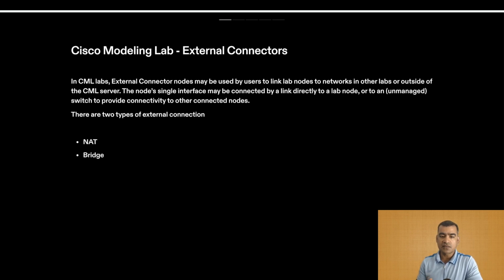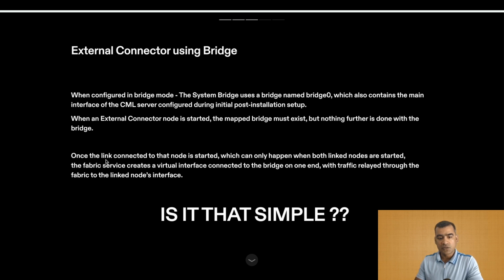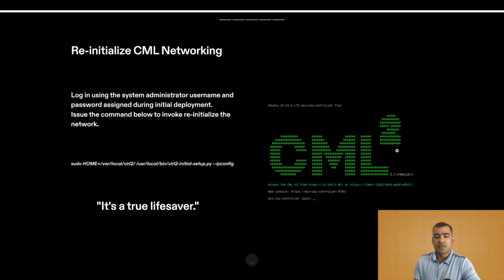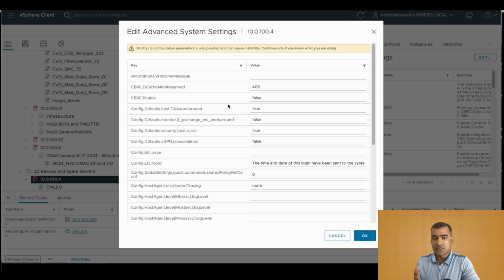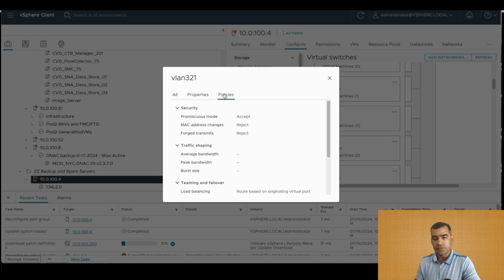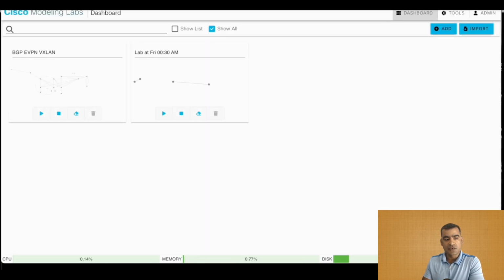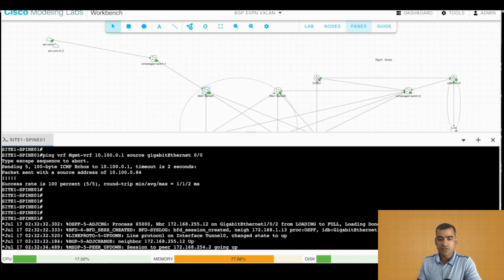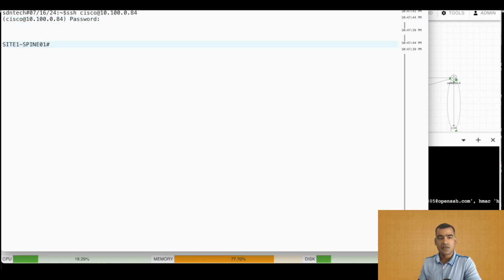Connect Cisco Modeling Lab (CML) networks to external networks.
Do you have a home lab with physical devices, or are you running a simulation with Packet Tracer and want to integrate them with your awesome Cisco Modeling Lab (CML) network? Not to worry! Learn how to connect CML networks to external networks. I will walk you through the changes you need to make in ESXi and show you how to use external connectors in Bridge mode.